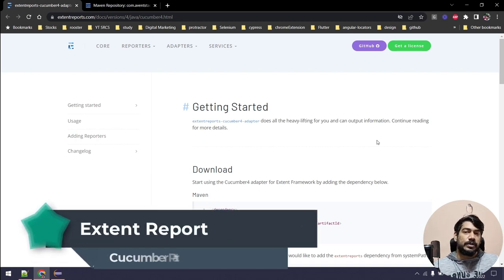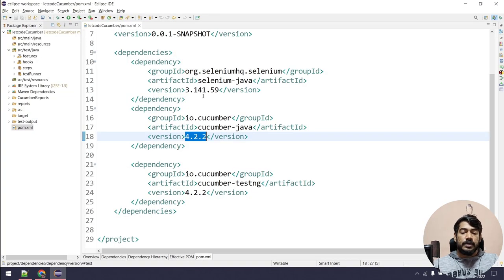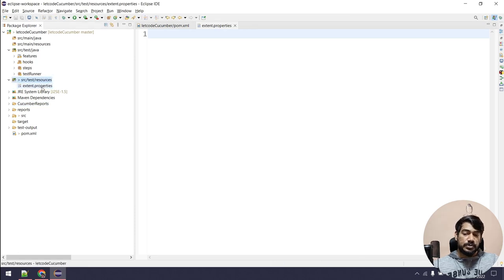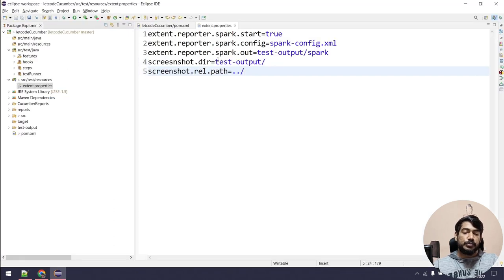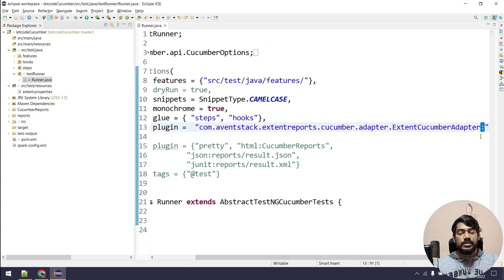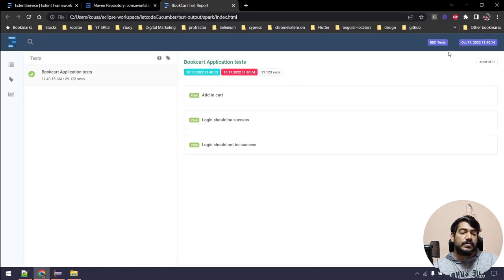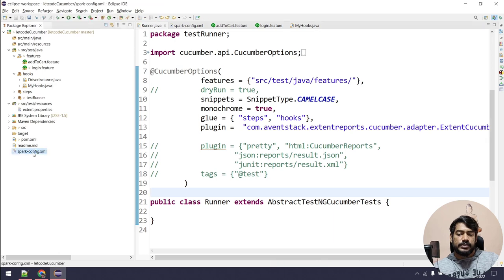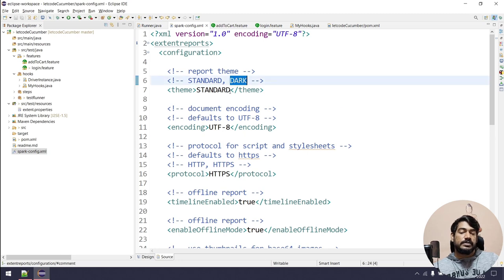Cucumber tutorial - Part 15 | Selenium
In this video, we will learn how to configure the Extent report for Cucumber BDD framework.
We can add screenshots to the extent report.

Chapters:
0:00 Extent Report
0:46 Extent Adapter
2:24 Step 1. Add dependency
3:12 Step 2. Add extent property
5:30 Step 3. Add report config
6:46 Step 4. Add plugin
8:10 Open report
12:30 Recap
13:12 Explore report
Tamil Youtube Channel:
GPay: koushik350-1@okaxis

SOCIAL